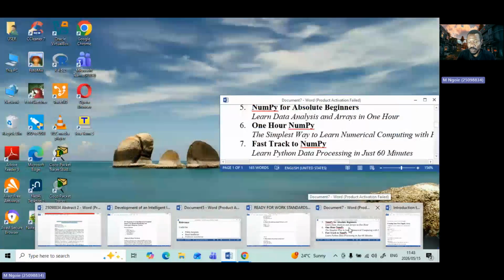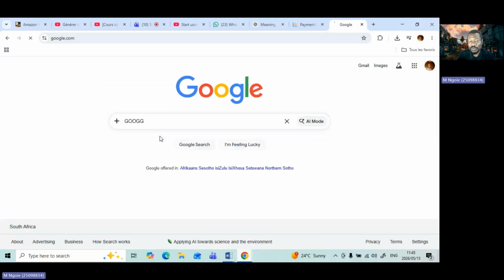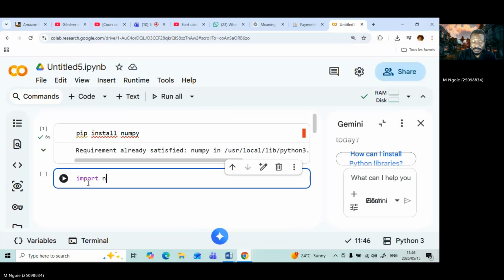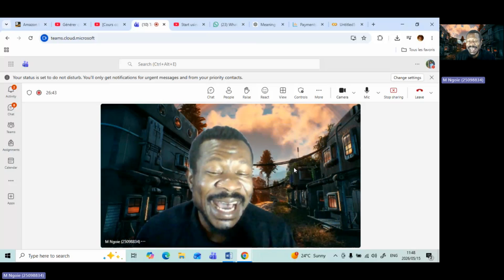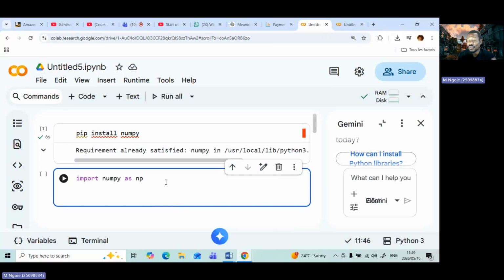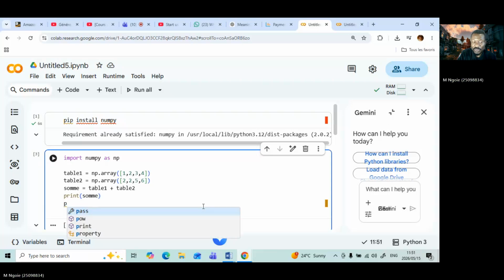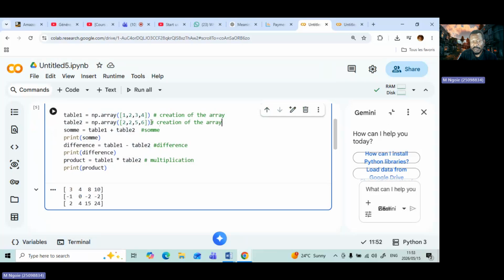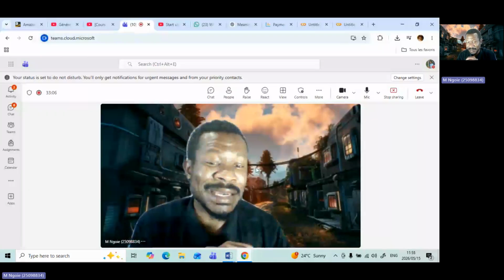🟠Numpy For Beginners-Lesson 1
Welcome to [Your Channel Name], where technology meets business! Whether you’re an aspiring IT professional, entrepreneur, or business leader, this channel is your go-to source for:

✅ IT & Networking, Cybersecurity, Programming with Python – Learn CCNA, cybersecurity, cloud computing & AI
✅ Business & Entrepreneurship – Master startup strategies, finance & management
✅ Tech Reviews & Tutorials – Stay ahead with the latest in software & gadgets
✅ Career Growth & Certifications – Tips to level up your skills & salary

📢 New videos every [Day/Week] – Don’t miss out!